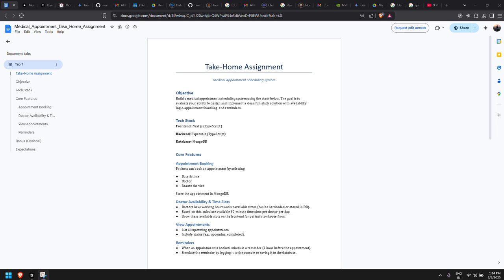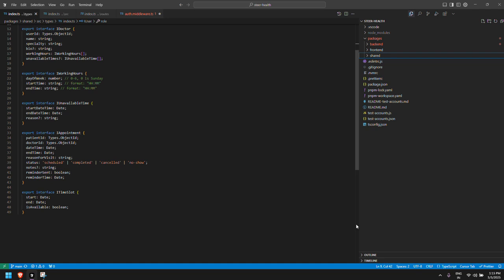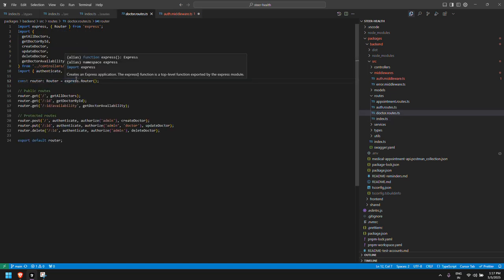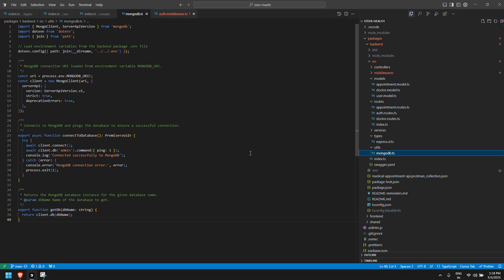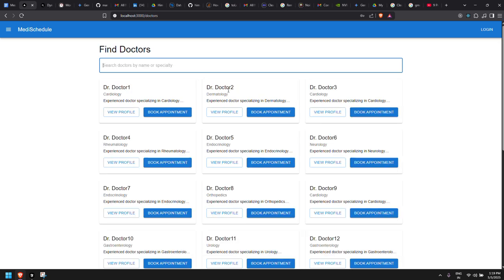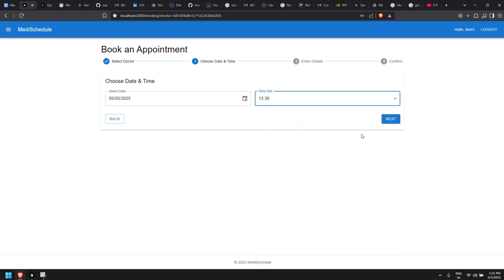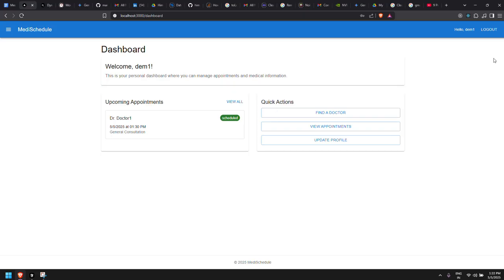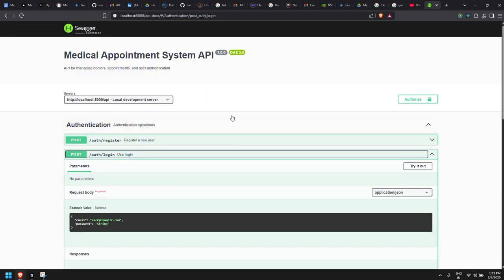DEMO: Medical appointment system | Himanshu Soni